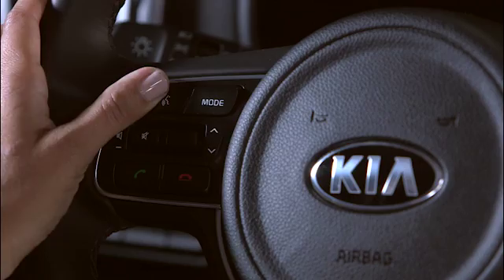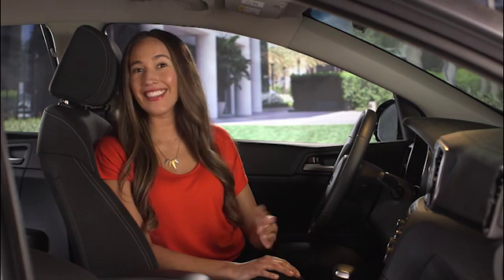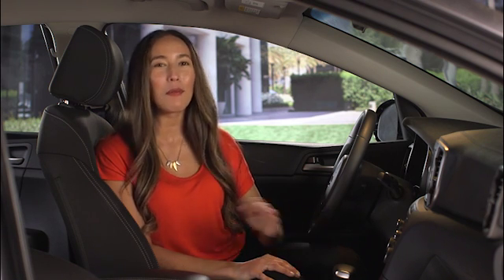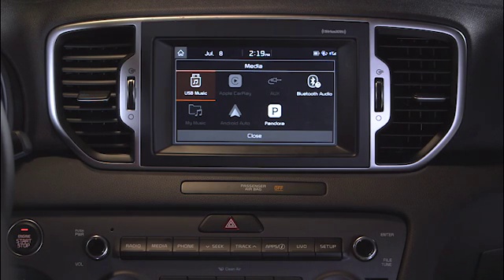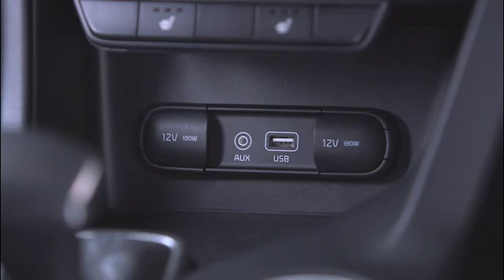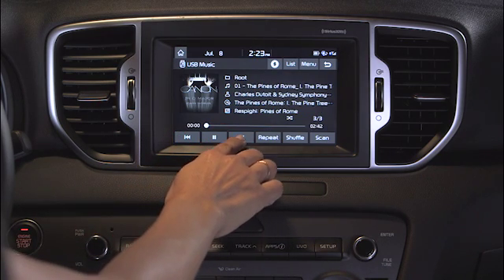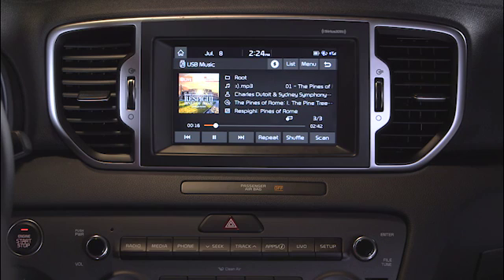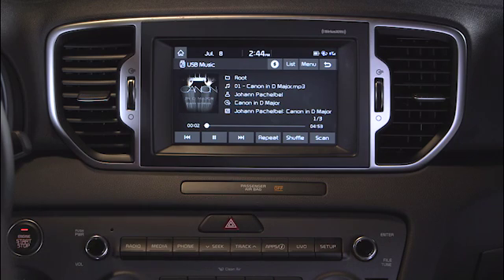09. Media Mode: Overview and Voice Commands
Media Mode: Overview and Voice Commands